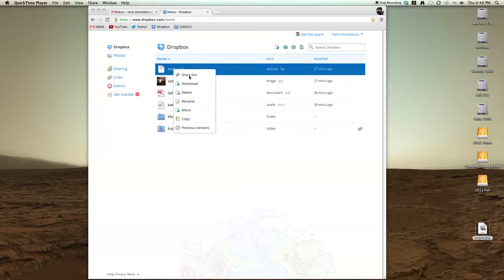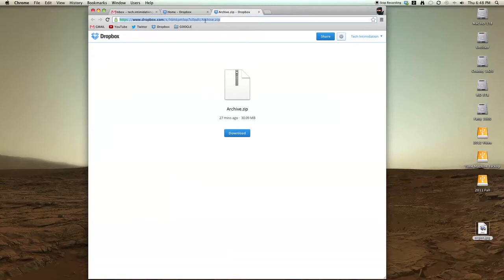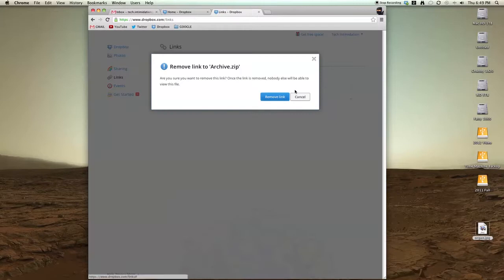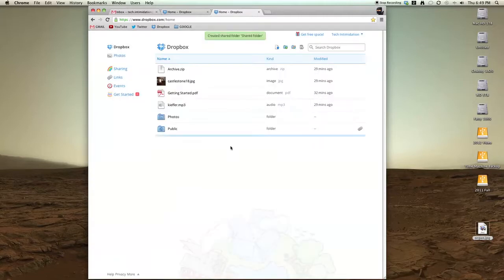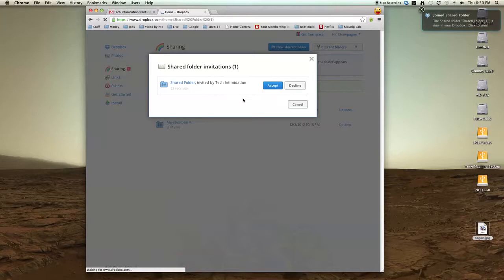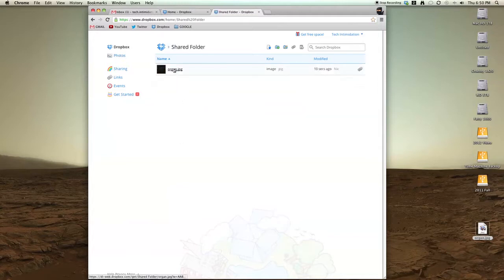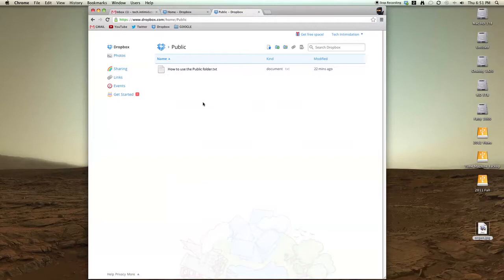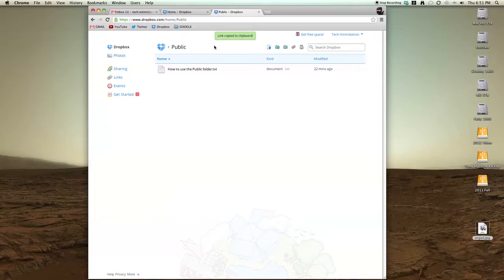What is Dropbox? 3 Ways to Share Files and Collaborate Using Online Cloud Storage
Dropbox is a free online cloud storage service that helps you share files over the internet.  You can collaborate with other Dropbox users via a "shared folder" and can even make files available to people that don't even have a Dropbox account. Discover how to use Dropbox for work, school, or with friends.